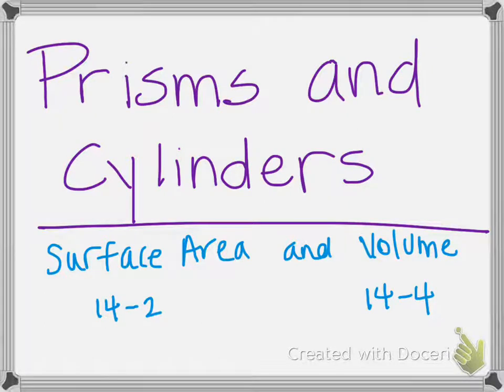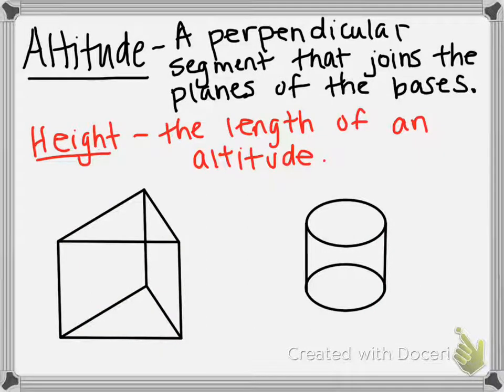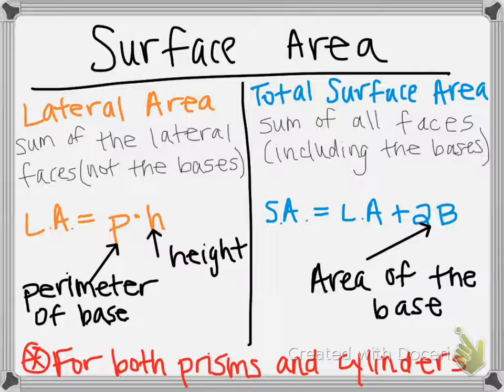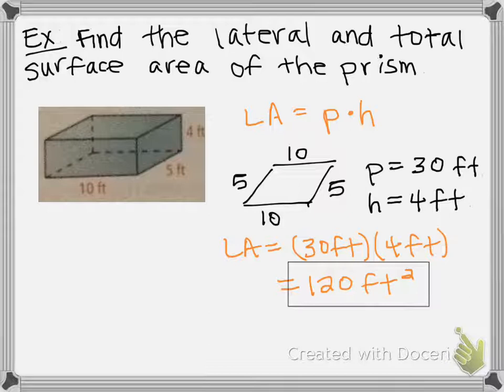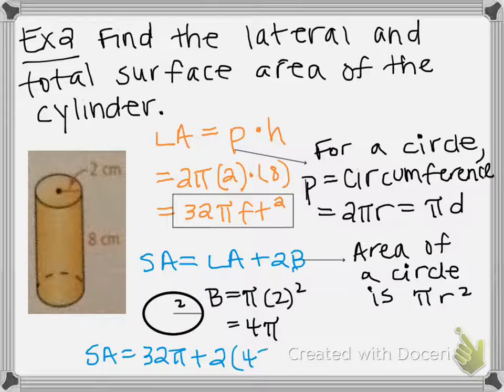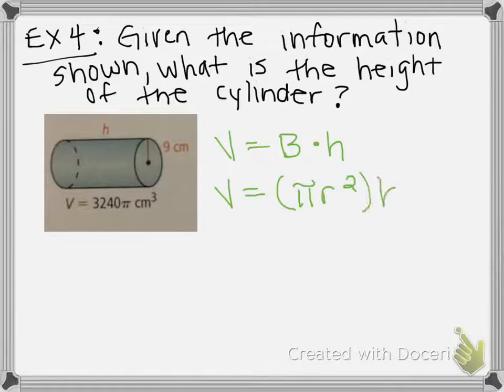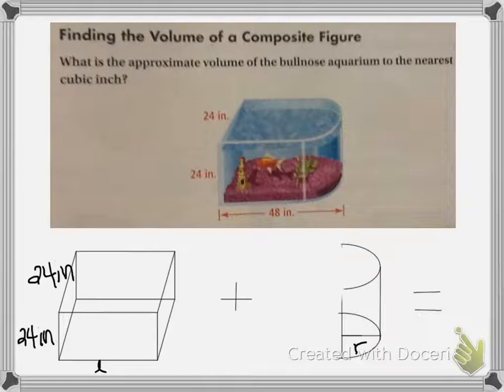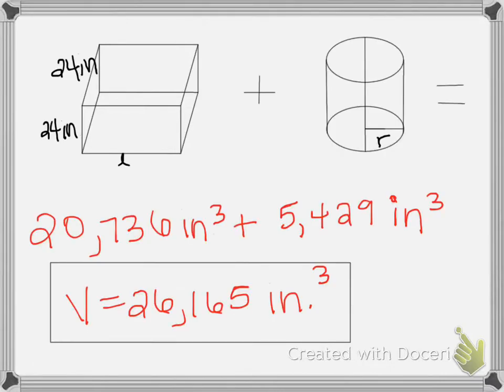Prisms and Cylinders